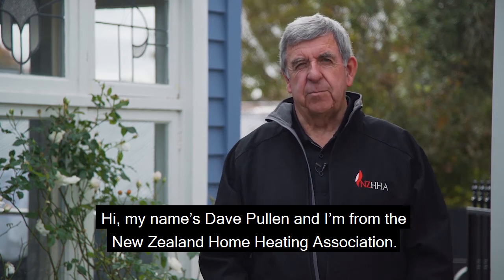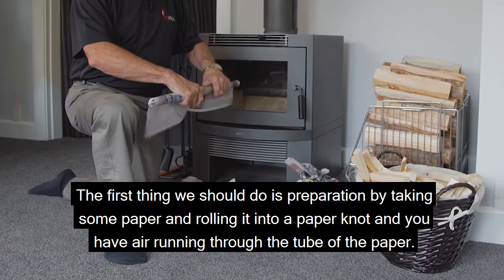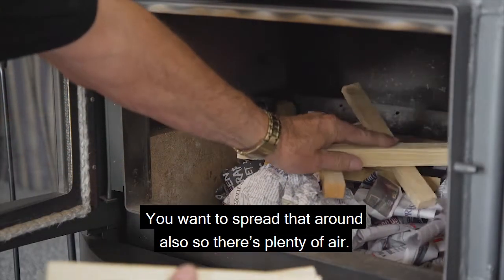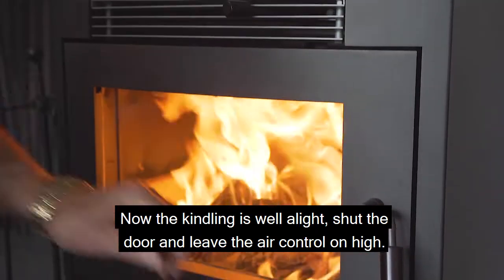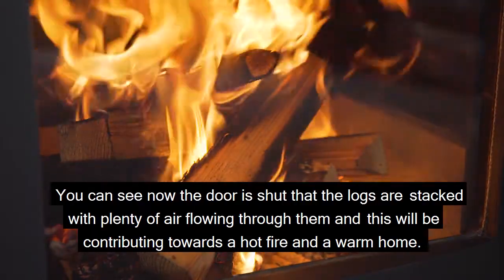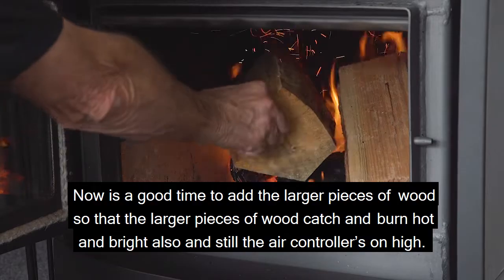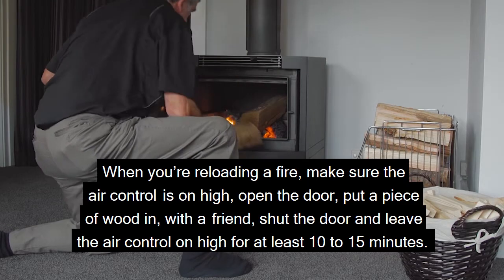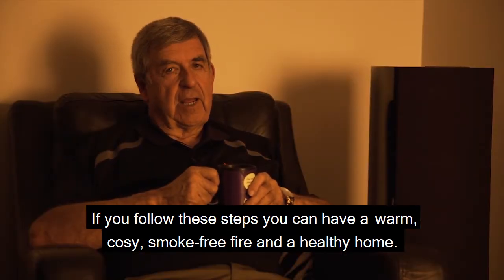How to light a fire on your wood burner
"Fire master" Dave Pullen is here to show us how to light a warm, smoke-free fire on your wood burner. He'll talk you through it step-by-step but if you need more information or contact Environment Canterbury for personalised help.